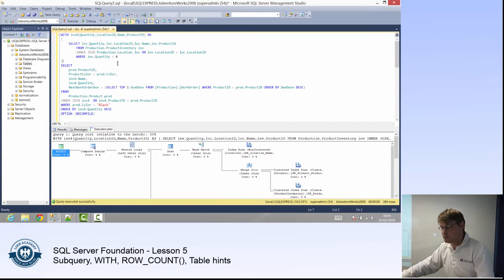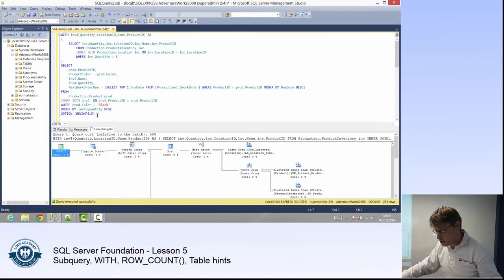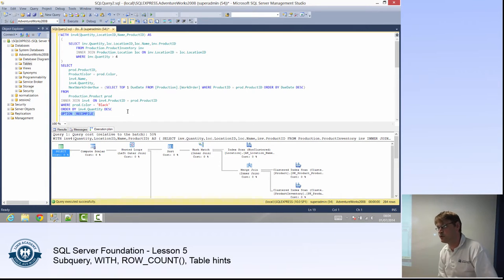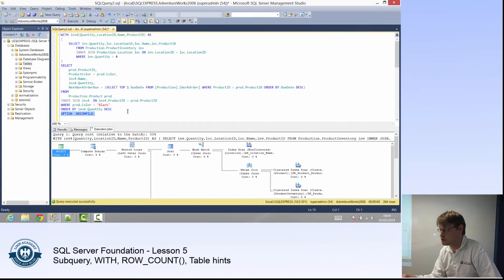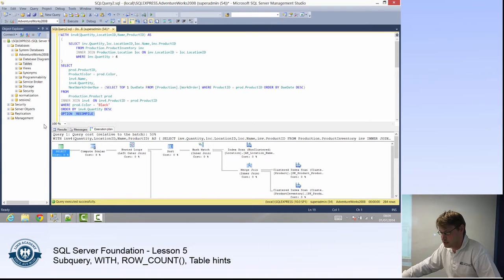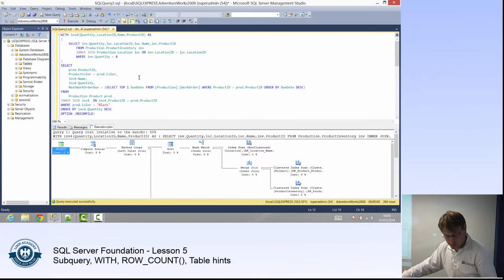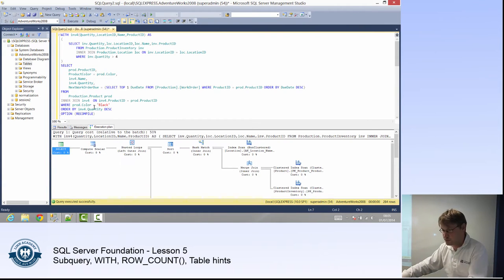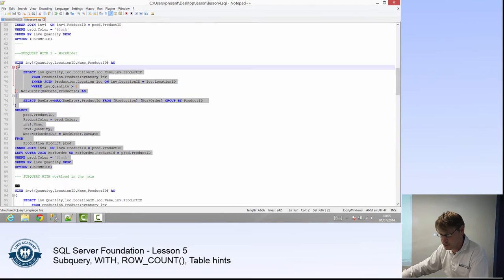SQL Server Tutorial - Part 5 - subqueries, WITH, ROW_NUMBER(), join hints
subqueries, WITH, ROW_NUMBER(), join hints